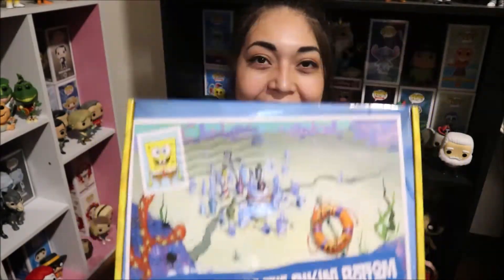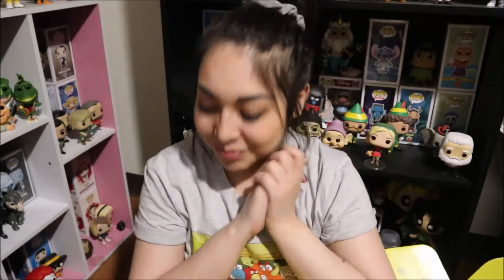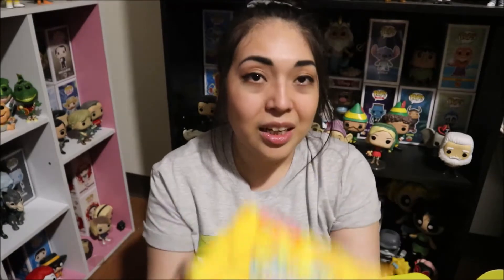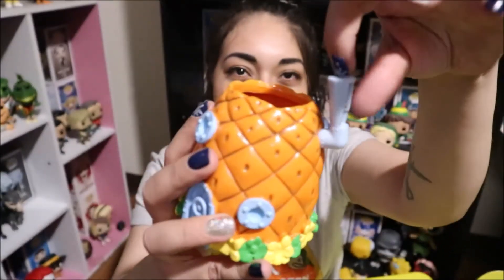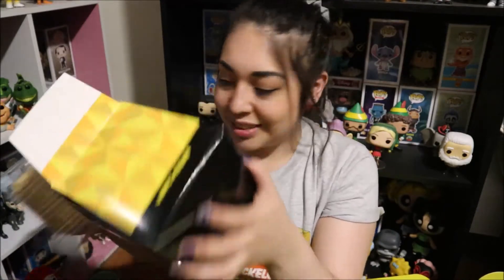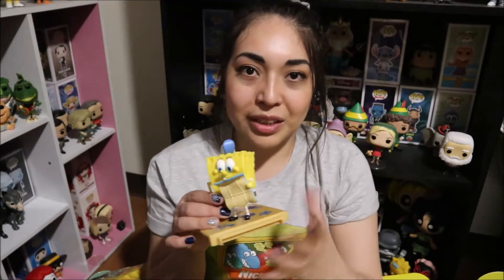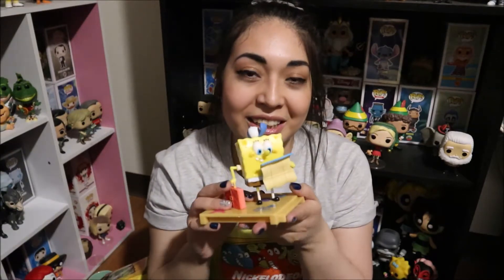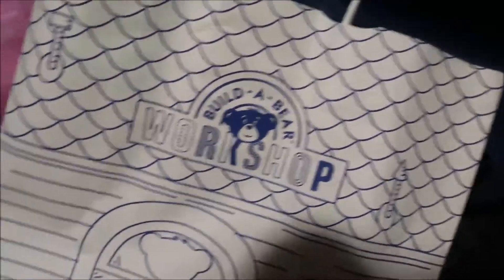Spongebob Bikini Bottom Box Unboxing | Christmas Countdown Day 16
Unboxing the new Spongebob Box and it has really cool items. Hope you like the video. ^_^ Stay Saiyan!